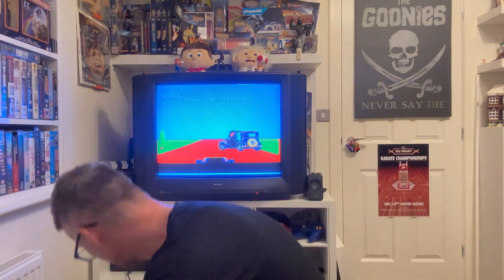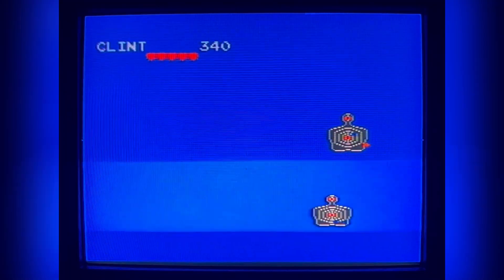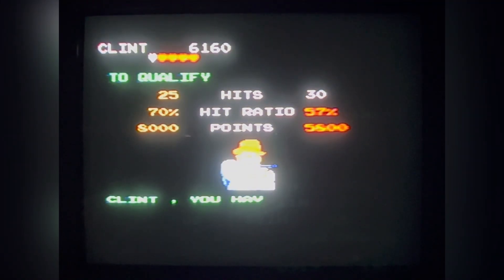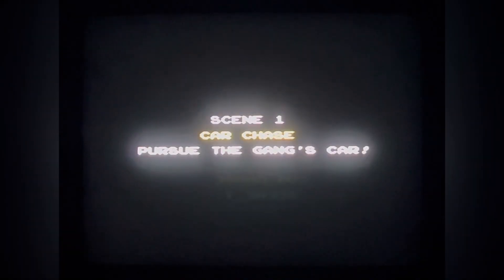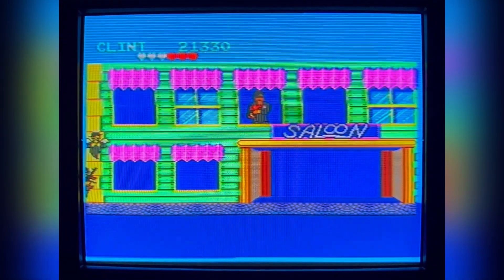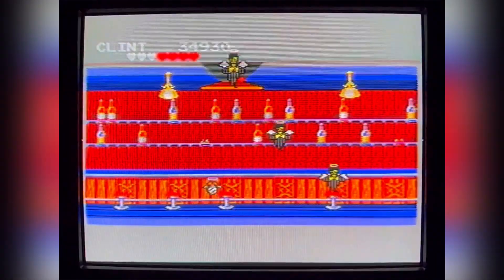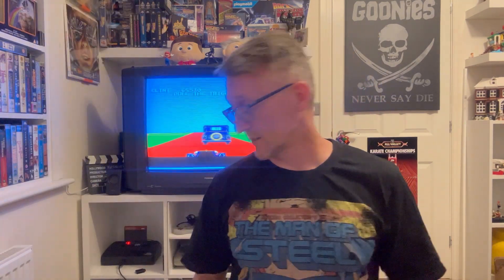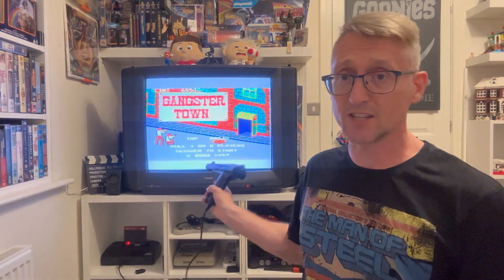Tuesday 10min Teaser Ep85 - Gangster Town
So with my large master system collection I thought I would play through every game and see if any can make it to ten minutes.